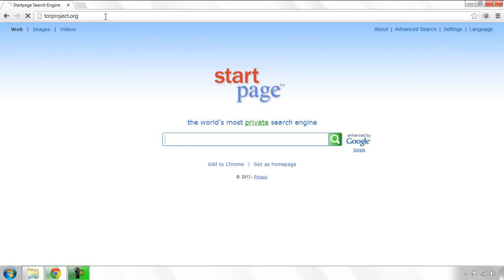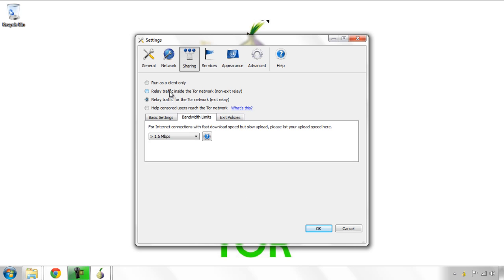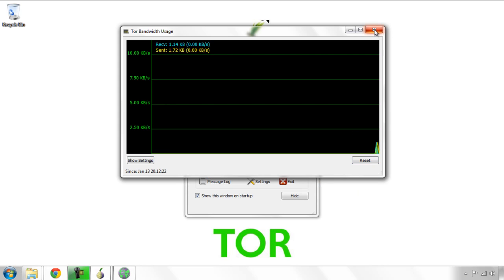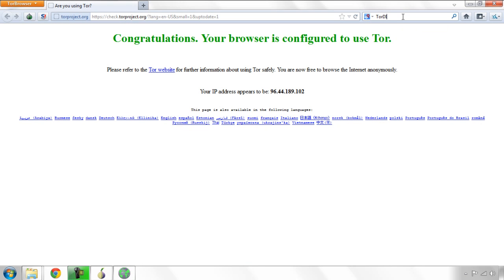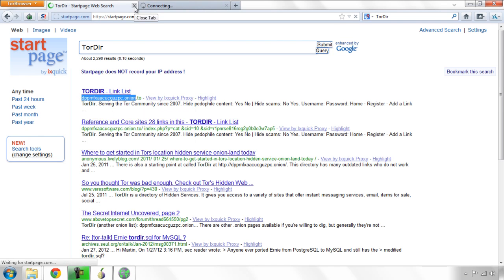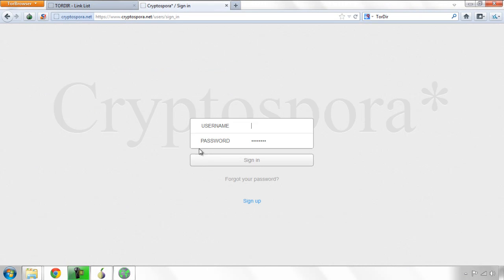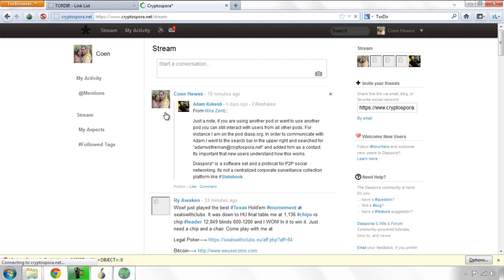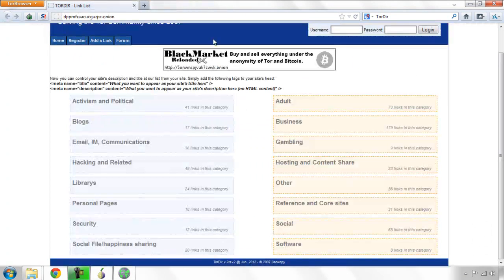Freedom of Privacy #1 - The Tor Project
This is the first Episode in a series that I plan on doing where I will run through some of things anybody who values their privacy should know and use and give quick explanations of how they work.

This first episode is very rushed and not the best quality, the main thing was testing out the recording software, microphone and getting used to youtube. Quality on all parts should go up and the videos will be better thought out as time goes on. I may do a second part to The tor project because of how many different aspects apply to what I am trying to do with this series.